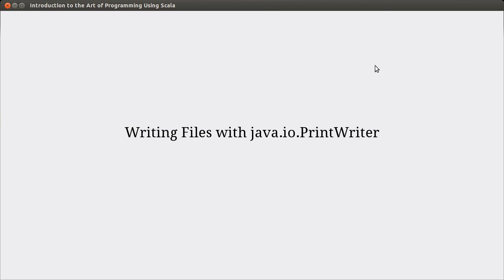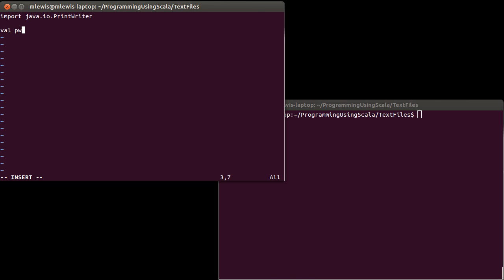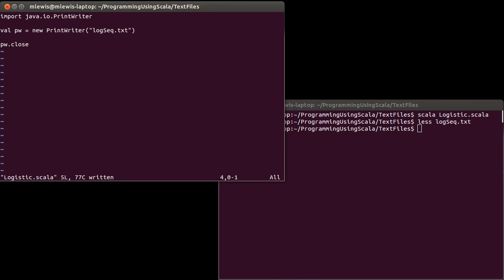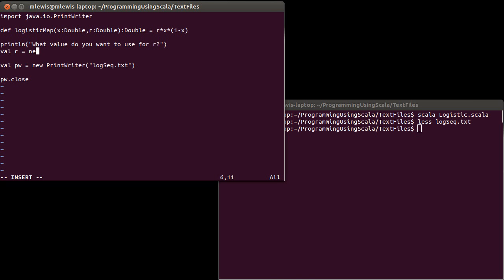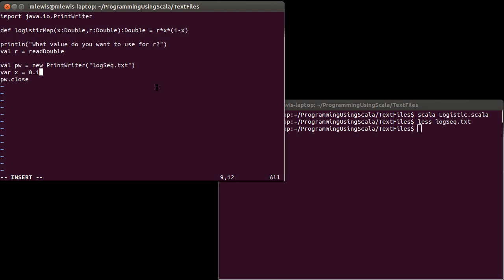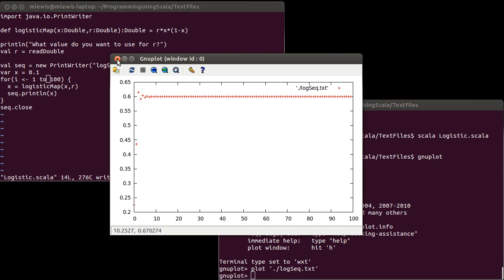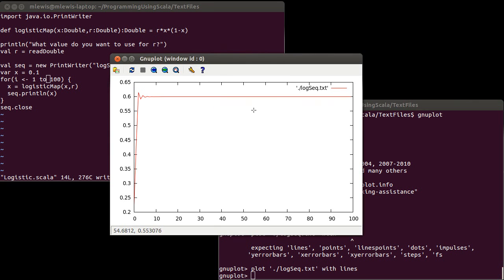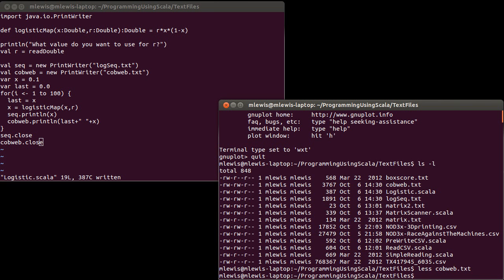Writing Files with java.io.PrintWriter in Scala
This video shows a simple application that writes information to a text file using java.io.PrintWriter. The example happens to be data that we want to plot so the video also shows simple usage of gnuplot for that purpose.